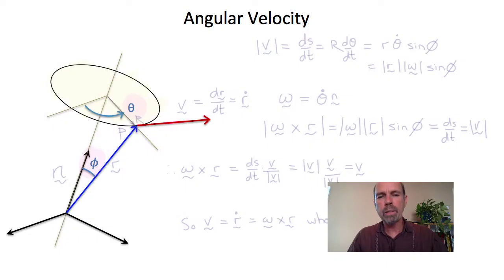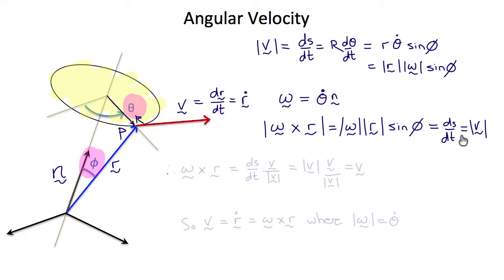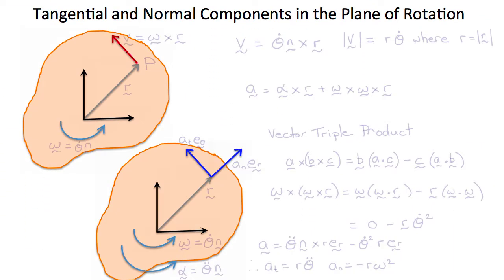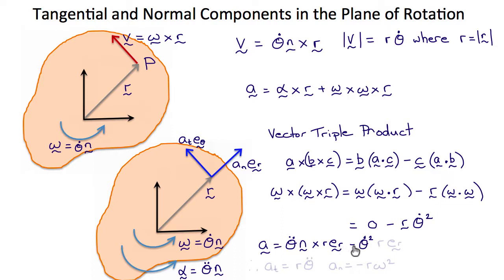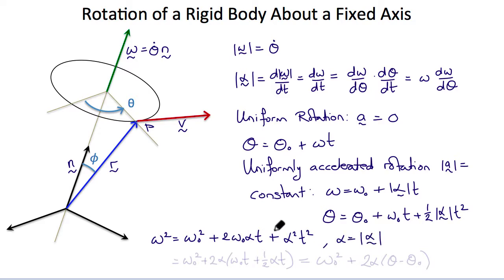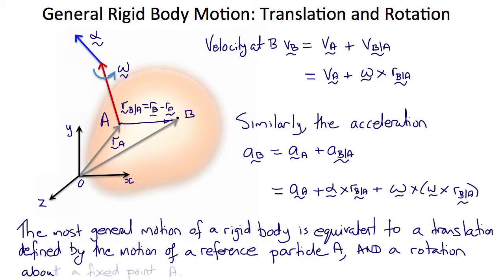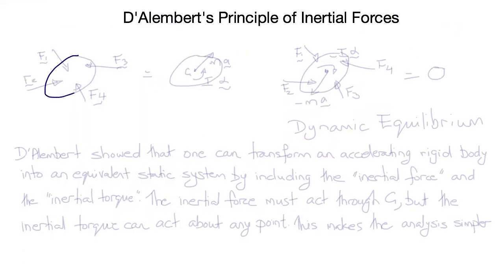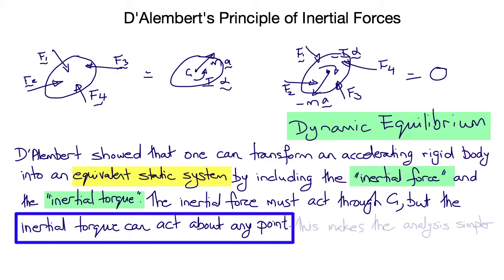BENG 110 (07) Angular Kinematics & Rigid Body Kinetics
Angular velocity and acceleration, moment of inertia and angular momentum. D'Alembert's principle.